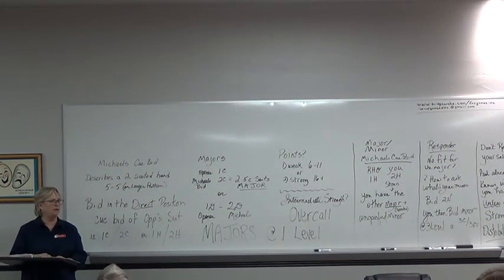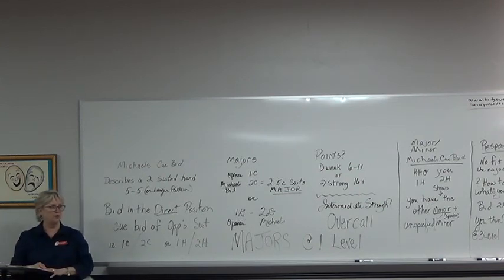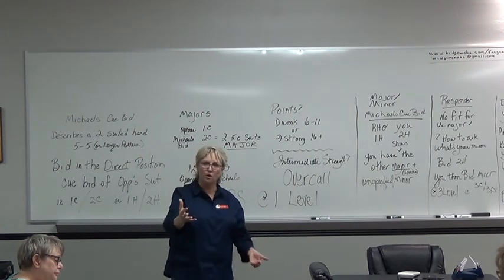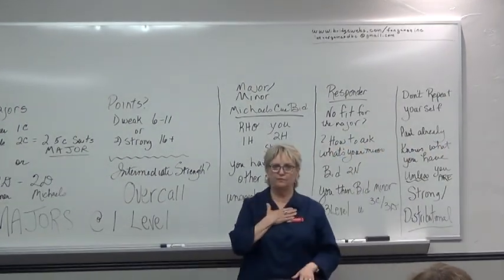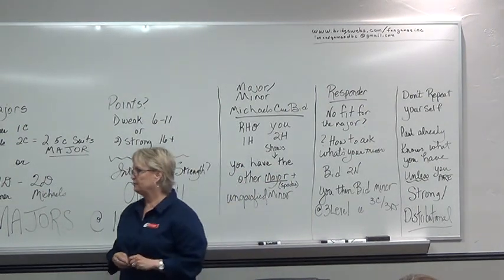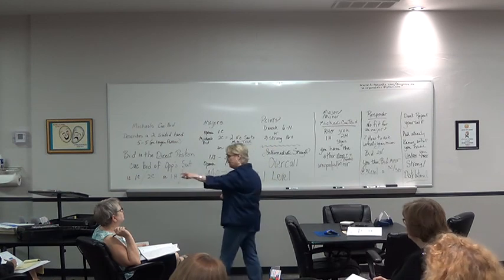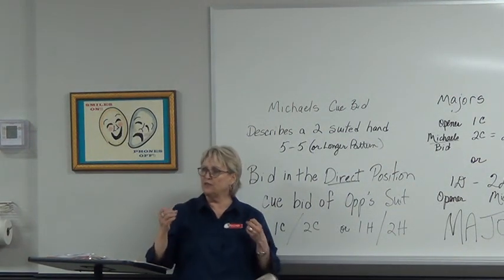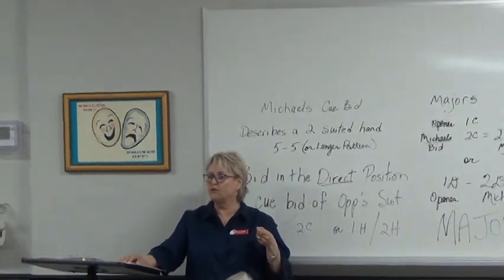michaels cue bid